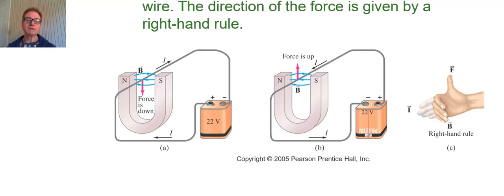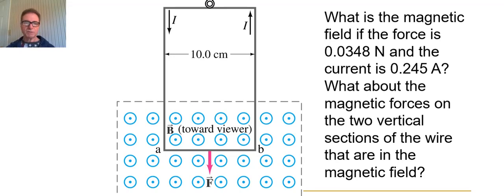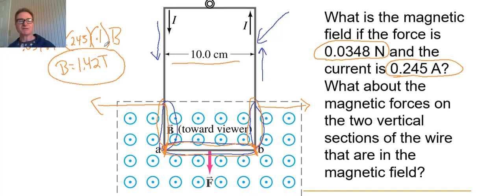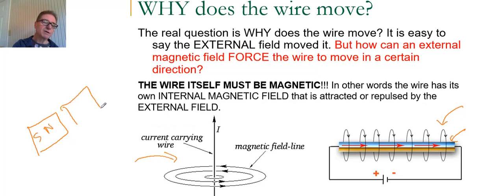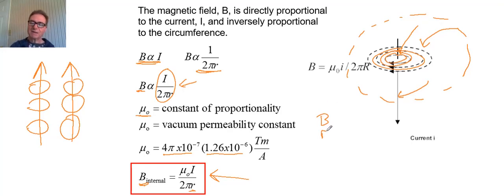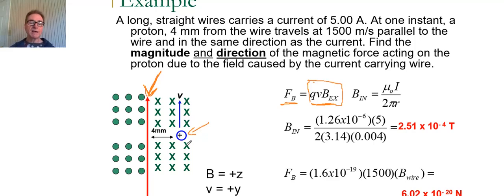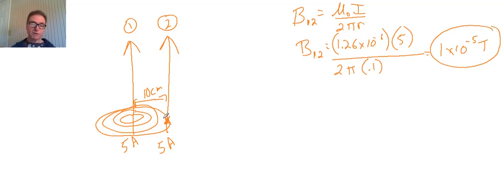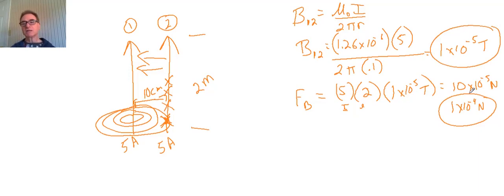Physics Lesson on Magnetism Part III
Physics Lesson on Magnetism Part III (Magnetic force on current carrying wire, Magnetic field around current carrying wire)